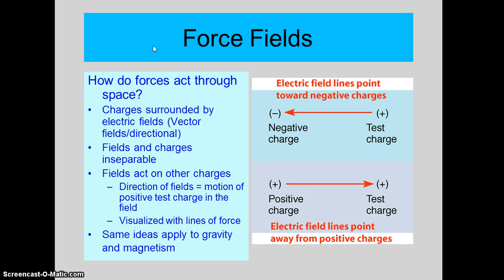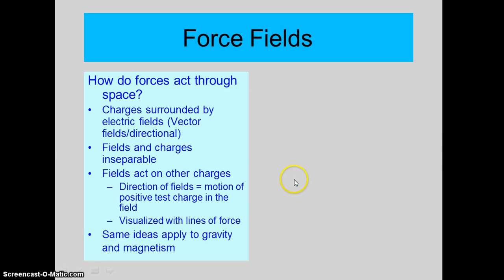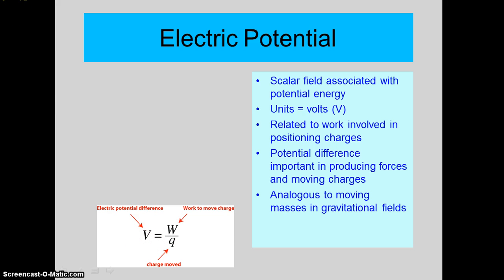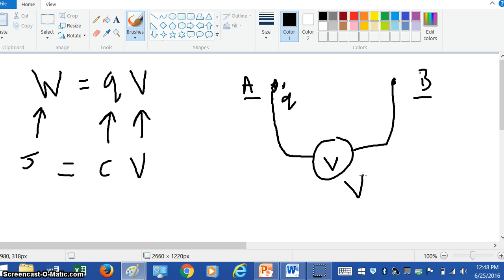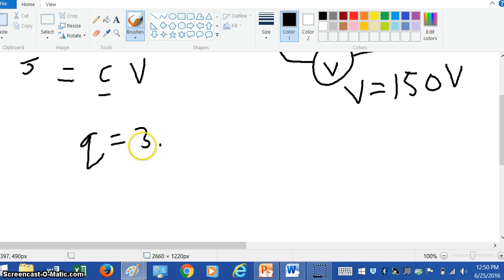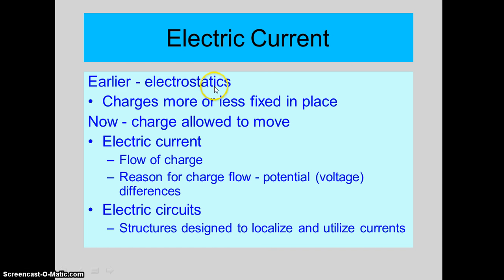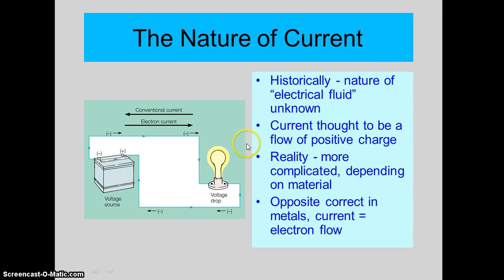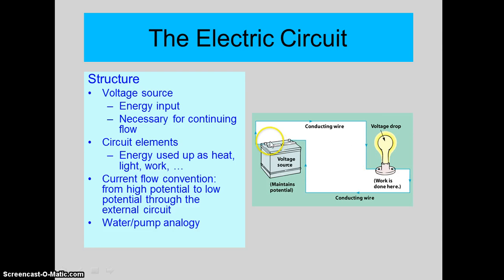lecture and hw6 part3